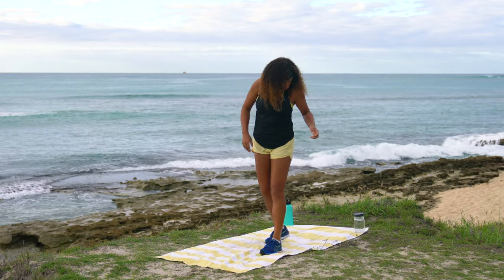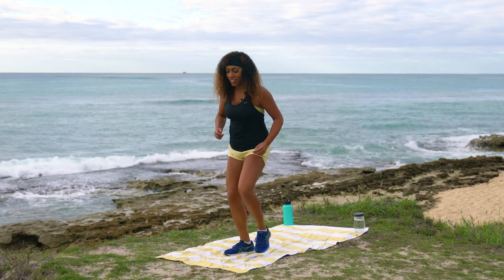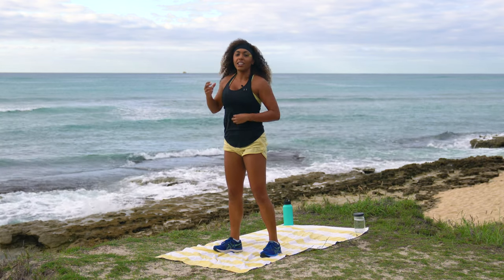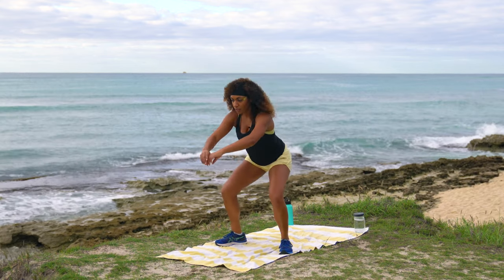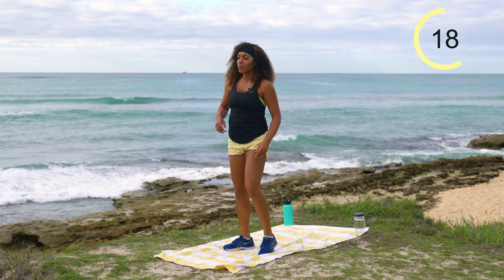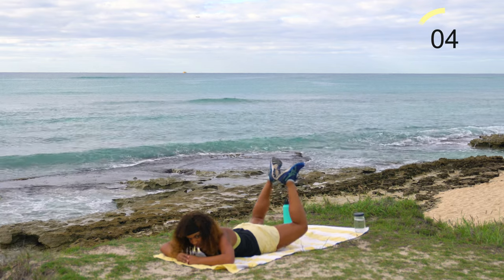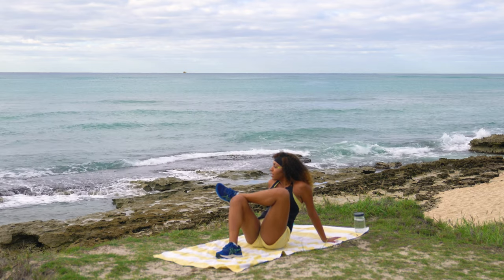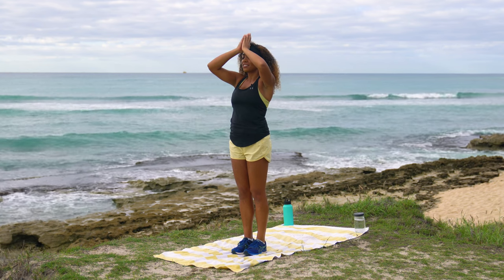No Jumping Leg Shaper - 30 Minutes - No Equipment Required | Workout With KK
Get ready to feel the burn in this no jumping leg shaper workout! We are going to tone those legs without bothering the joints :). I was feeling sore in all the right places the next day after this workout so it's a good one! You can do this 30 minute no jumping leg shaper workout at home, outdoors, or wherever you'd like; no equipment is required to get started!

If you enjoy this no jumping leg shaper workout, hit the like button and subscribe so you don't miss new workouts and vegan recipes every week, and we'll get fit together :).